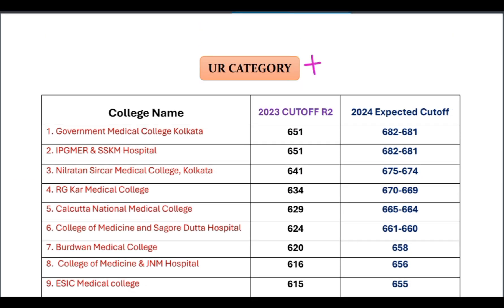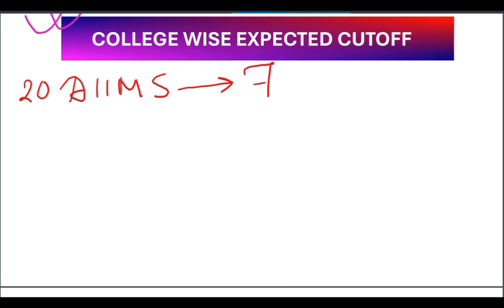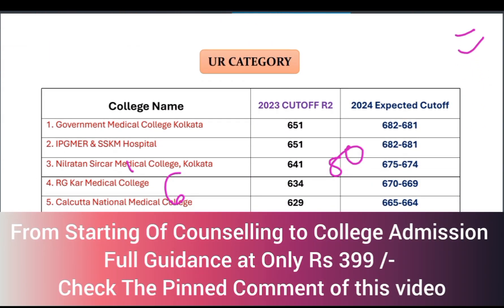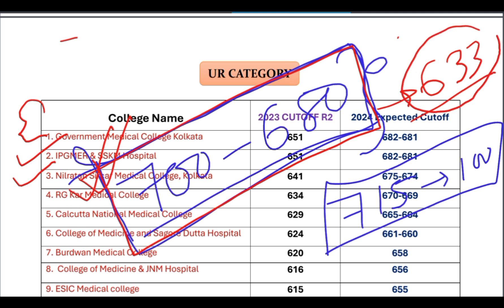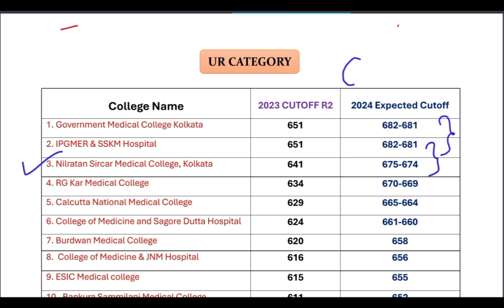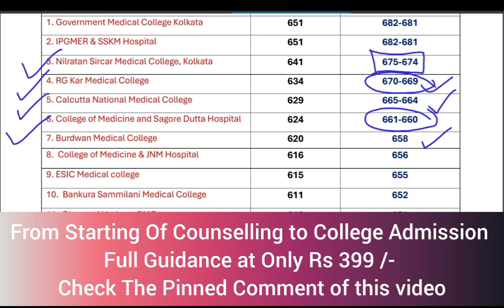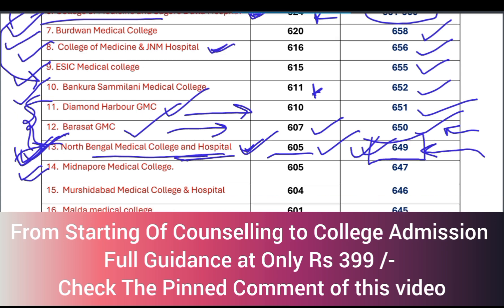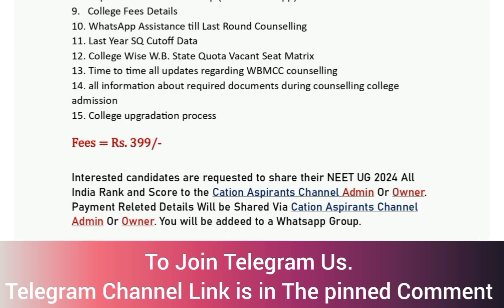College Wise Expected Cutoff For West Bengal Govt. Medical College ✅️ Logical Analysis ⛔️ NEET 2024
West Bengal college Wise expected cutoff for neet 2024
college wise expected cut off west bengal neet 2024
SSKM medical college
NRS Medical College
Rg kar medical college
category wise expected cutoff after re publication of result
bonus mark removed from physics question impact on Cutoff
how much low cutoff can be expected in neet 2024
 bonus mark removed from physics question how much rank will increase ?
neet 2024 aiq cutoff
neet 2024 west bengal state quota cutoff
W.B. State Quota তে Cutoff কতো যেতে পারে ?
NEET 2024 west bengal state quota Expected cutoff for UR category
West Bengal State Quota Expected Cutoff
west bengal state quota Expected cutoff for UR category
neet ug 2024 expected cutoff after results published
neet ug 2024 expected cutoff after publication of Result
neet ug 2024 expected cutoff for west bengal govt medical college
high cutoff in neet
expected cut off neet 2024 after shocking result
expected cut off neet ug 2024 after result out
NEET 2024 Result Out
NEET 2024 Results Announced
LIVE NEET 2024
LIVE NEET 2024 CUT OFF
NEET 2024 Results Out
NEET Result 2024 Out
650+ expected cut off?
neet ug 2024 result
neet 2024 result
neet 2024 expected cut off after result
west bengal cut off neet 2024
west bengal cut off neet 2023
west bengal cut off 2024 west bengal cut off 2023
west bengal neet cut off 2024
wb neet 2024 cutoff after merit list published
west bengal neet ug cut off 2024
west bengal neet ug expected cut off 2024 West
Bengal neet expected cut off 2024 neet expected cut off 2024
neet expected cut
neet expected cut off 2024 west bengal
expected cutoff marks
neet 2024 high cutoff reason
neet 2024 expected cutoff marks for govt medical college west Bengal after publication of Result
category wise expected cutoff marks neet 2024 govt medical college
category wise expected cutoff marks for west bengal neet ug 2024 govt medical college
category wise expected cutoff marks for govt medical college neet 2024
west bengal mbbs cutoff neet 2024
west bengal govt mbbs category wise cutoff marks neet 2024
neet 2024 category wise cutoff marks for west bengal mbbs
college wise expected cutoff marks for neet 2024 in west bengal govt. medical college
west bengal neet 2024 expected cutoff marks
category mbbs cutoff in neet 2024
west bengal govt medical college expected cutoff for neet 2024
minimum marks required to get a govt mbbs seat in neet 2024 in west bengal
how much marks needed to get govt. mbbs
neet latest cutoff
neet 2024 cutoff after bonus mark removed